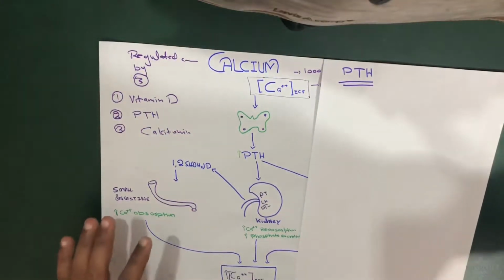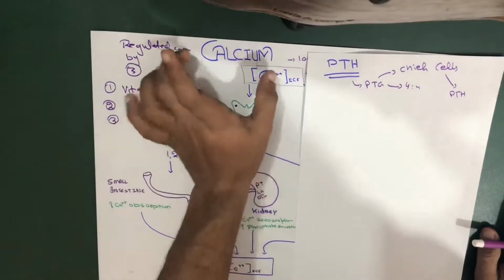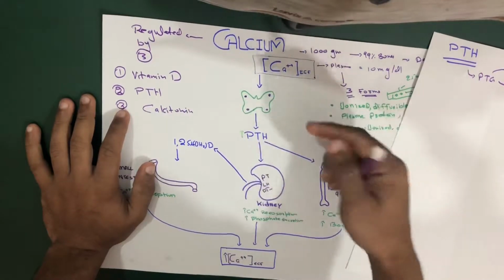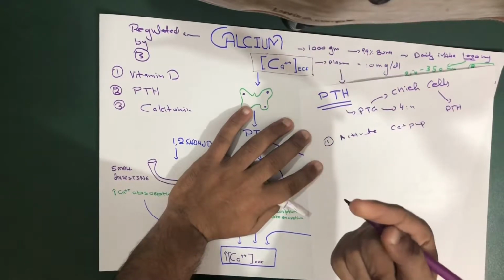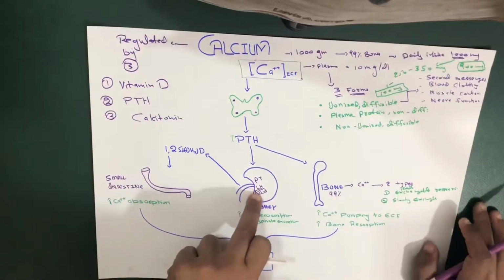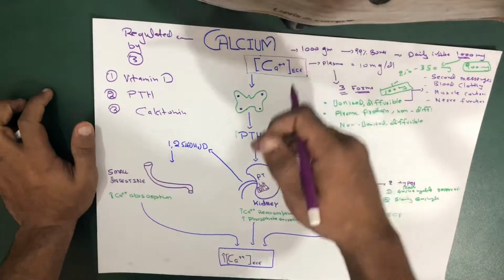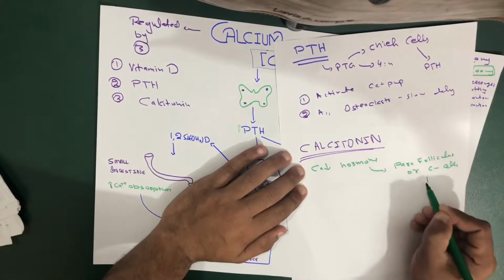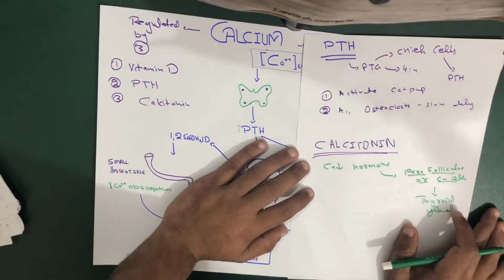Calcium regulation | Parathyroid hormone | Calcitonin